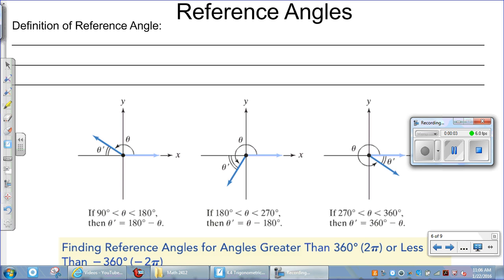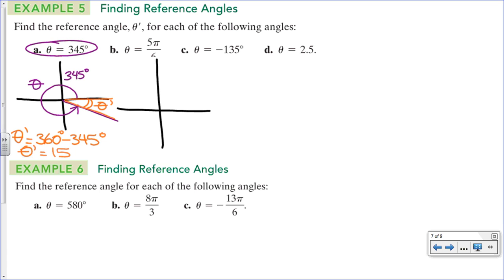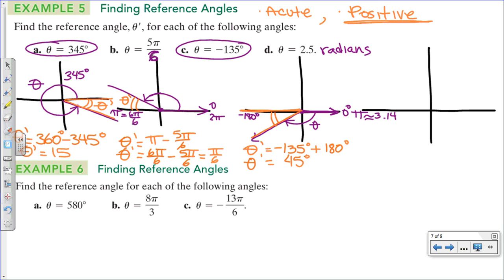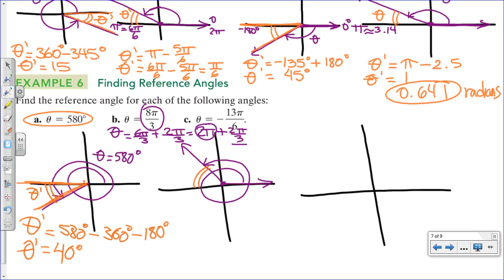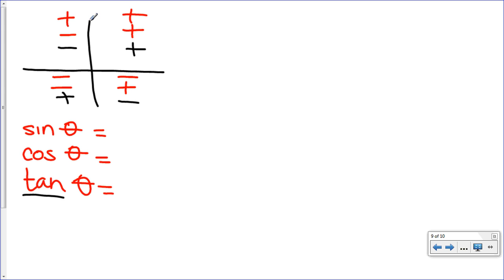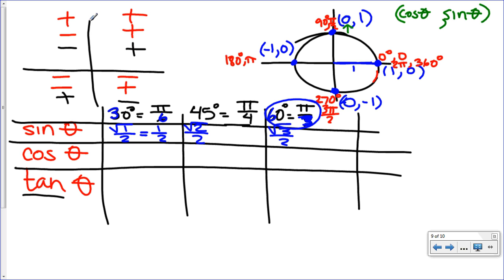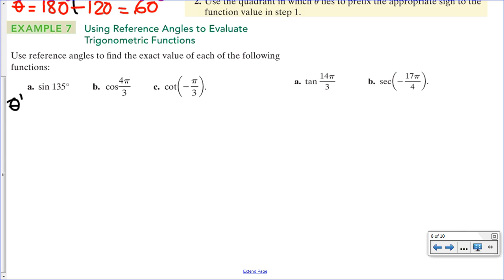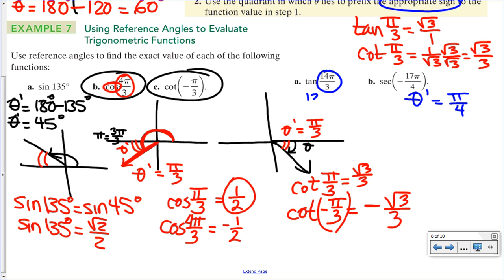4.4 Trigonometric Functions at Any Angle PART 2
Dual Credit Precalculus lesson covered on F 1/22 during 2nd period